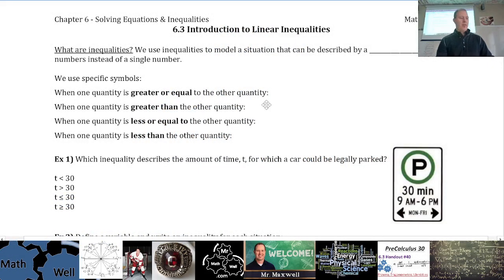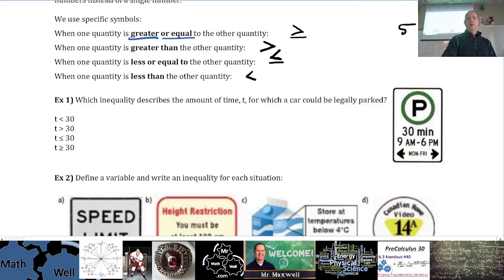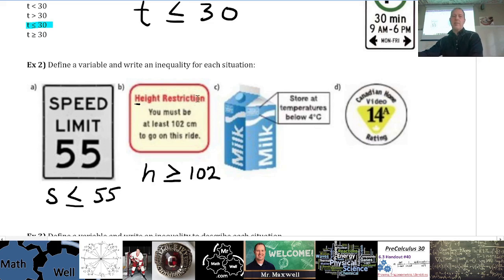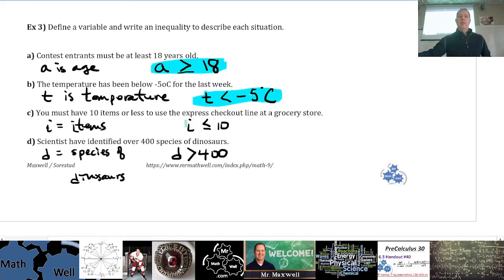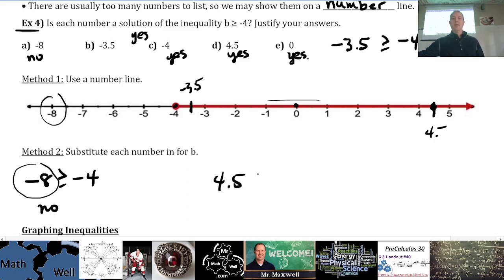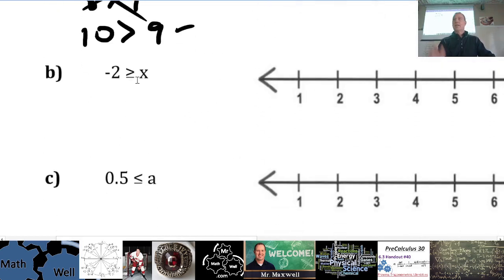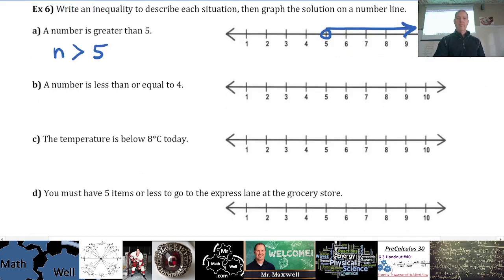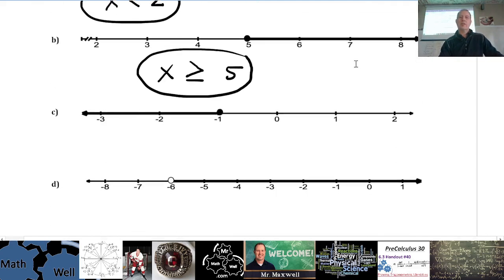Math 9 - 6.3 Inequalities Lesson